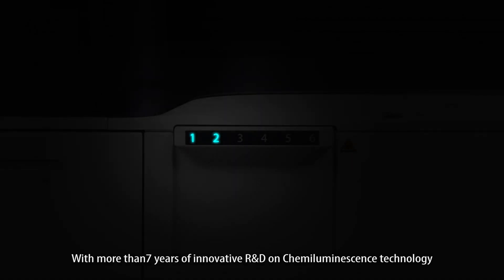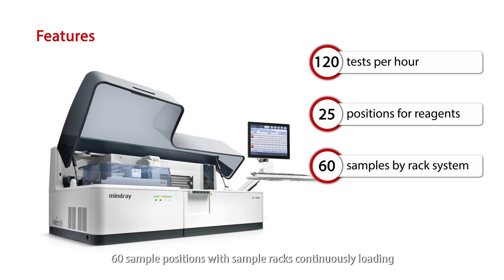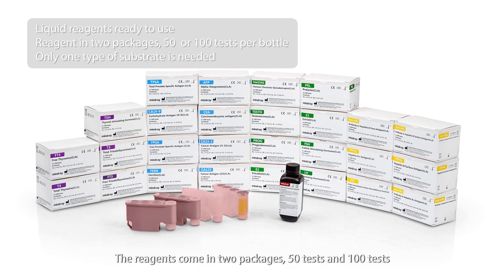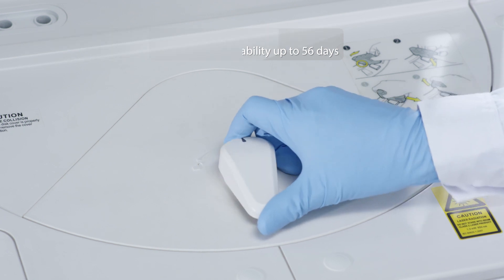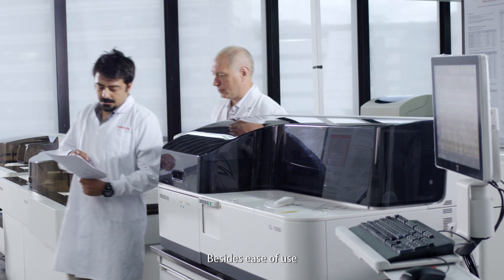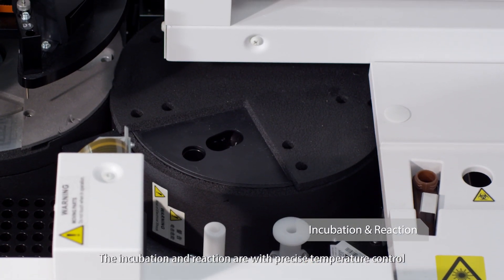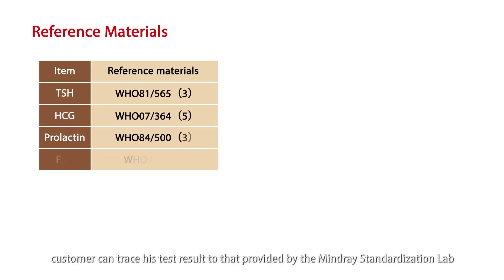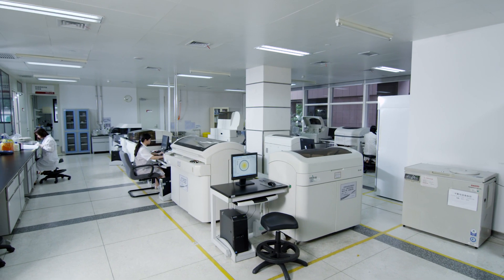CL-1000i Chemiluminescence Immunoassay System | Simple yet Robust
For over 20 years, Mindray has been committed to understanding the needs of clinical lab physicians and transforming that understanding into optimized diagnostics solutions with human-centered design. Its newly lunched CL-1000i Chemiluminescence Immunoassay System is proof of that effort. CL-1000i is a fully capable and robust immunoassay analyzer with performance consistent with CL-2000i, in a smaller benchtop package better suited for mid-to-small sized labs.